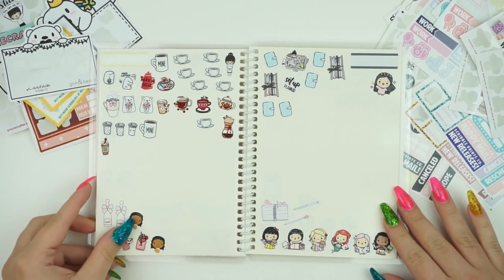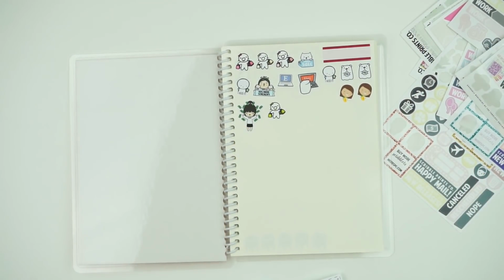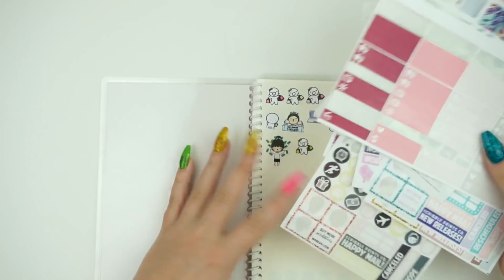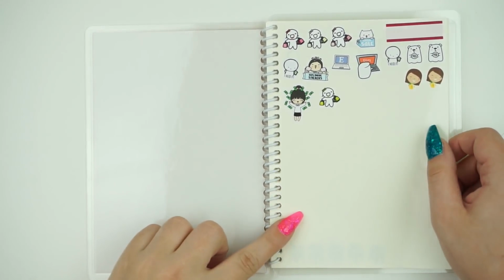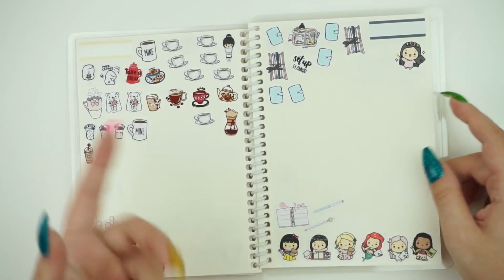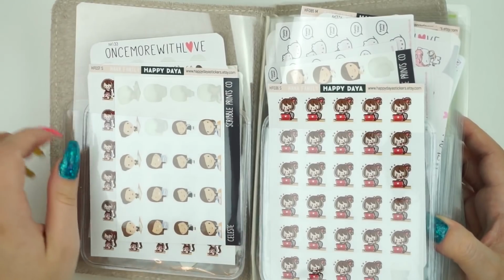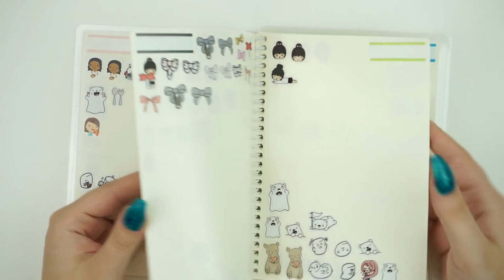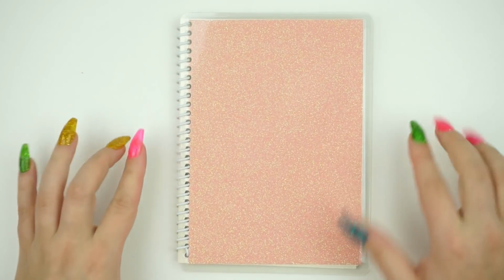My Sticker Sampler Storage!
Scribble Prints Co: ScribblePrintsCo.com
MoreSPC: MoreSPC.com
Monthly Mystery: ScribblesMonthly.com
Slice: goo.gl/ANcBxF
Undu: goo.gl/CSQFvb
White Out: goo.gl/mqiPNV
Tweezers: goo.gl/aMnxGQ
TNs: goo.gl/kmEEBX
Inserts: goo.gl/8s7hfz
/// C O U P O N S